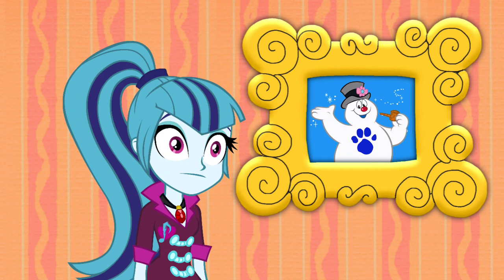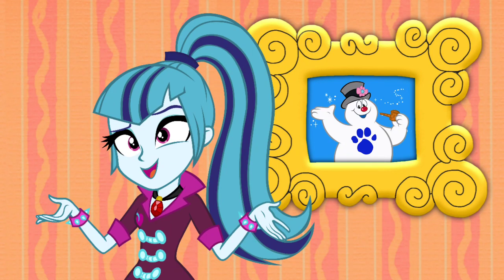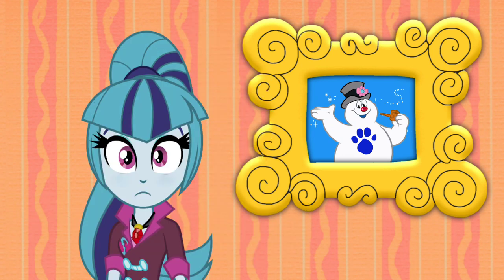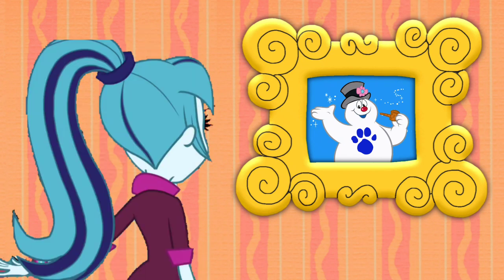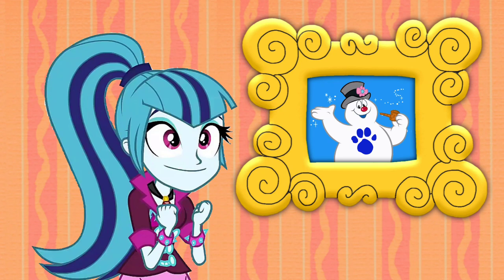Blue's Clues and Sonata Dusk: How to Draw - Frosty the Snowman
Sonata Dusk found a clue on this picture of frosty the snowman a jolly happy soul.

Credit: 15.ai for Sonata's Voice, Ben Casey, Superrocco10, Botchan-MLP, Doctor-G, Numbuh7Studos, kingdark009 and Other Vector Artist